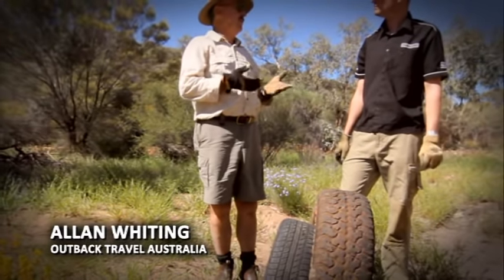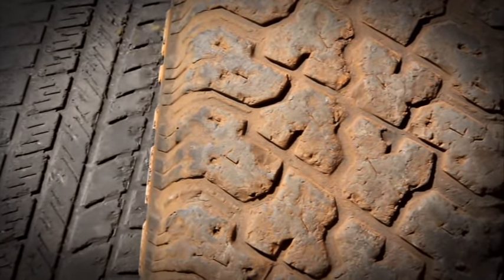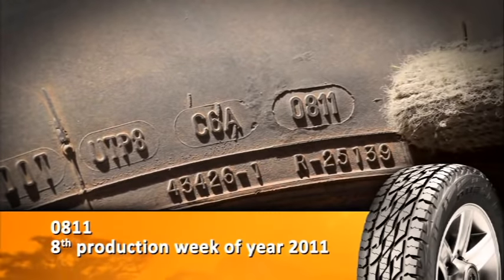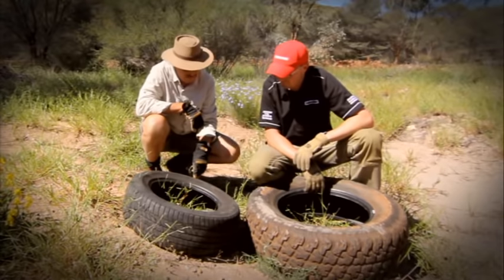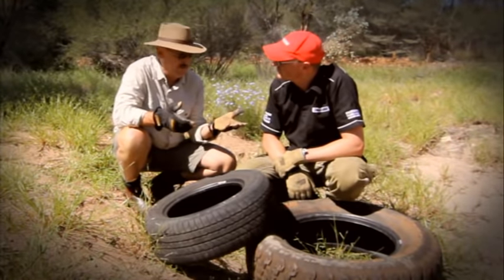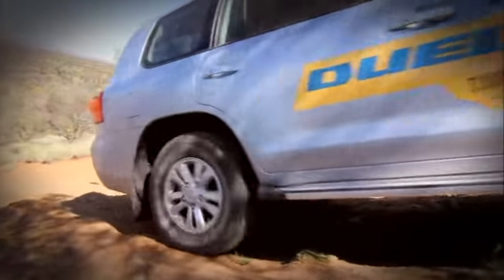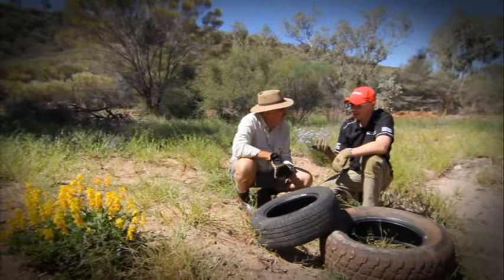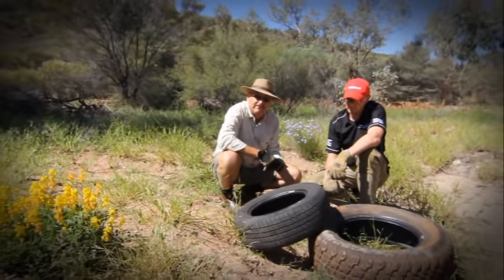BRIDGESTONE Tyre Age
Bridgestone's Product Planning Engineer, Neil Jonsson talks to Allan Whiting about old tyres.